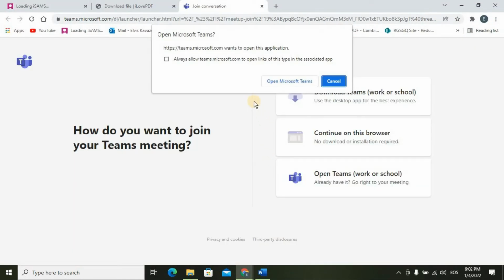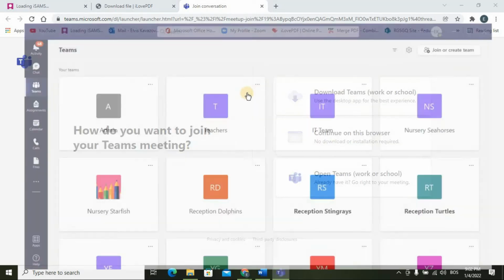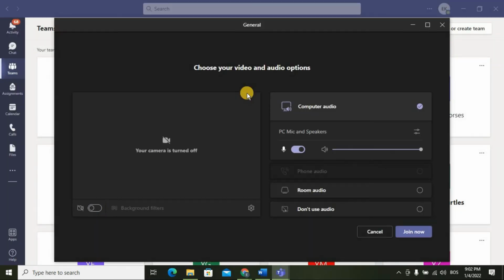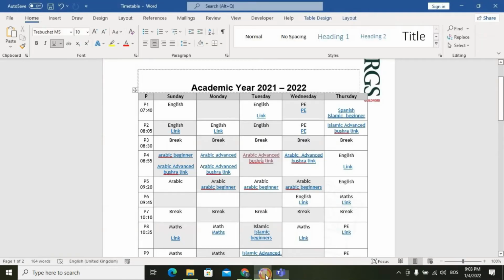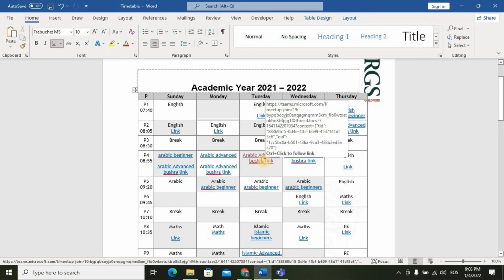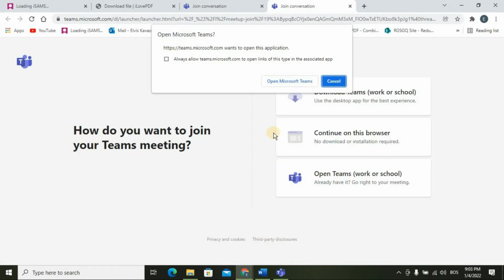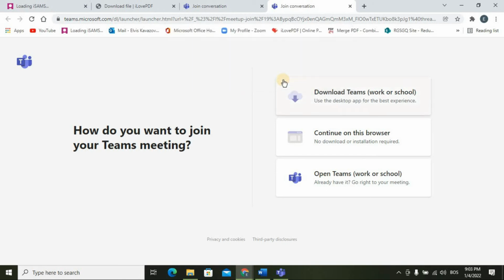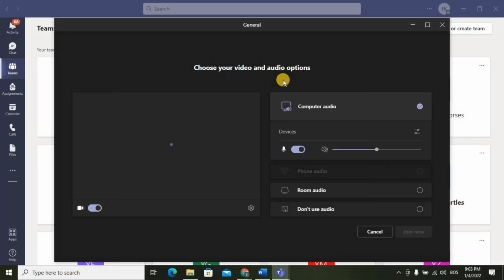How to join online lesson using timetable word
This video will explain you how to use links in word document to access online lesson